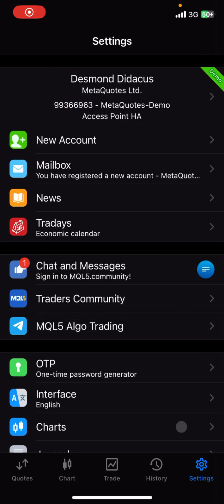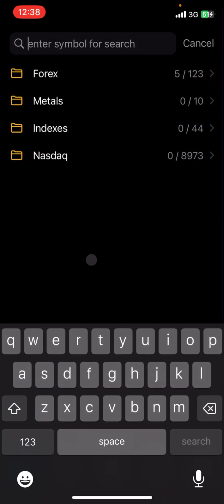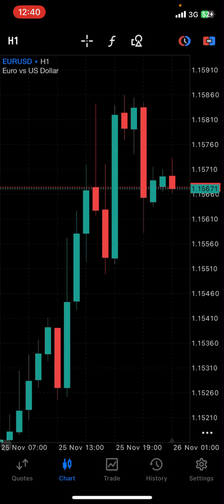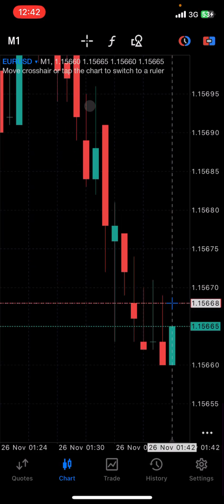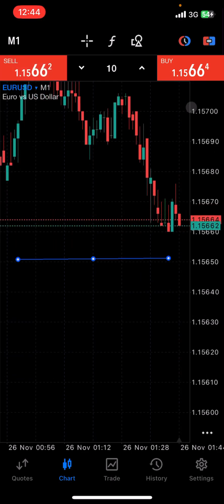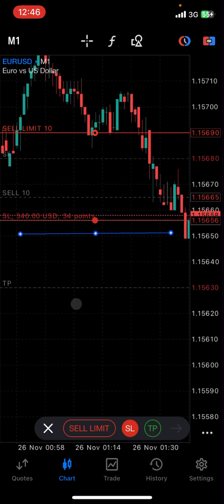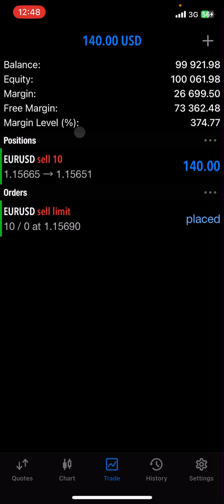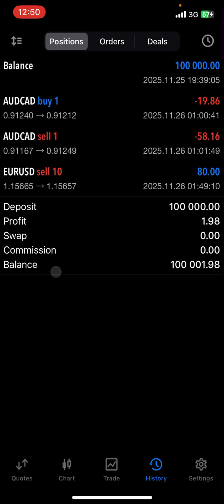📱 iOS/iPhone MT5 Interphase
📱 iOS/iPhone MT5 Interphase: Full Tutorial for Beginners (2025 Guide)
Hey traders! Are you ready to trade Forex directly from your iPhone? This complete MetaTrader 5 (MT5) iOS tutorial is your step-by-step guide to mastering the mobile interphase, from setting up your account to placing your very first trade.
Whether you're a total beginner or just moving from MT4, we'll walk you through every critical feature on your iPhone. Stop missing opportunities—learn how to trade the market on the go!
👉 [PRIMARY KEYWORD: MT5 iOS Interphase] | Learn to use the [SECONDARY KEYWORD: MetaTrader 5 iPhone app] like a pro.